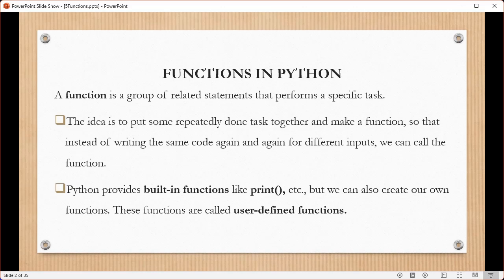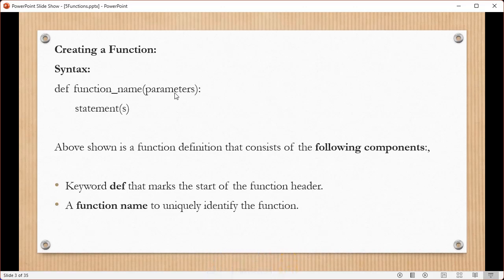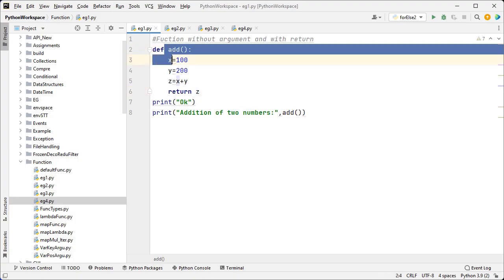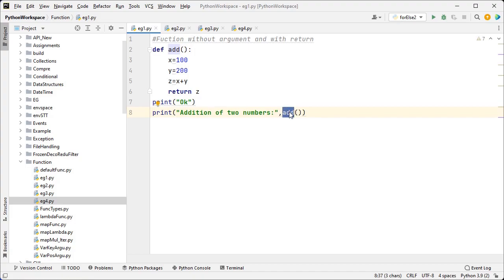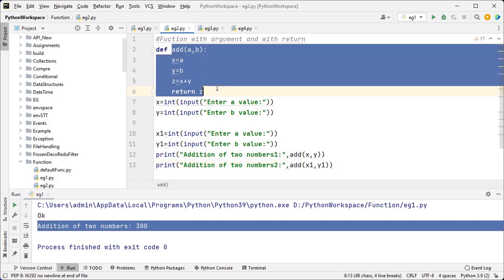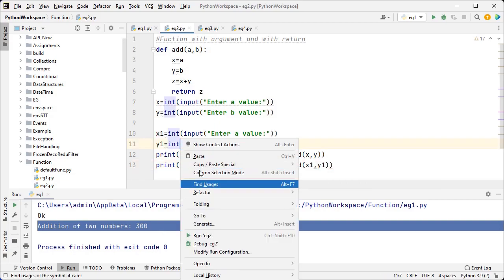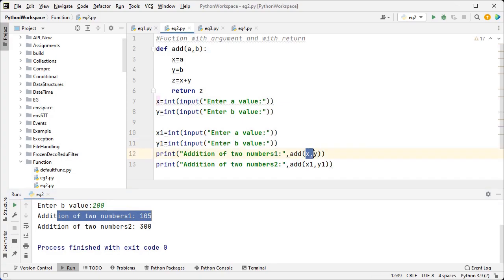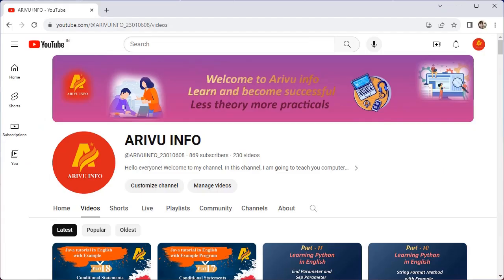Python Series|Part18|Function | Main types of function | Types based on Argument and Return Keyword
A function is a group of related statements that performs a specific task.
The idea is to put some repeatedly done task together and make a function, so that instead of writing the same code again and again for different inputs, we can call the function.
Python provides built-in functions like print(), etc., but we can also create our own functions. These functions are called user-defined functions.
Creating a Function:
Syntax:
def function_name(parameters):
       statement(s)

Above shown is a function definition that consists of the following components:,

Keyword def that marks the start of the function header.
A function name to uniquely identify the function.

Parameters (arguments) through which we pass values to a function. They are optional.
A colon (:) to mark the end of the function header.
One or more valid python statements that make up the function body. Statements must have the same indentation level.
An optional return statement to return a value from the function.
Calling a Function:
To call a function, use the function name followed by parenthesis
Syntax:
function_name(parameters)
Arguments are specified after the function name, inside the parentheses. You can add as many arguments as we want, just separate them with a comma.
Types based on arugument and return value:

FUNCTION WITH NO ARGUMENT AND NO RETURN VALUE
FUNCTION WITH ARGUMENT AND NO RETURN VALUE
FUNCTION WITH NO ARGUMENT AND WITH RETURN VALUE
FUNCTION WITH ARGUMENT AND WITH RETURN VALUE